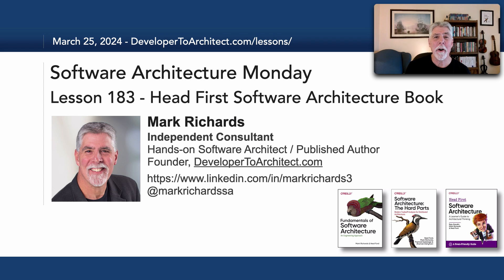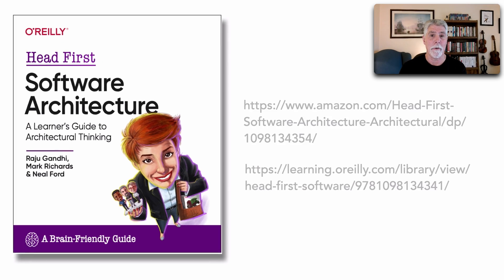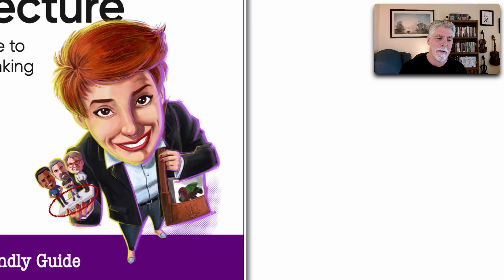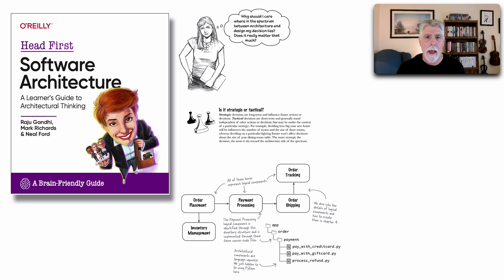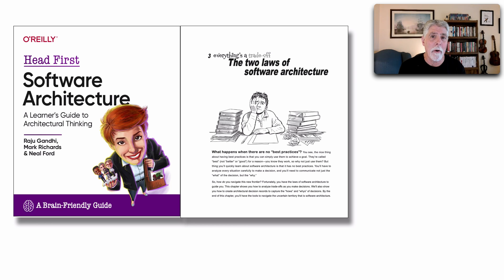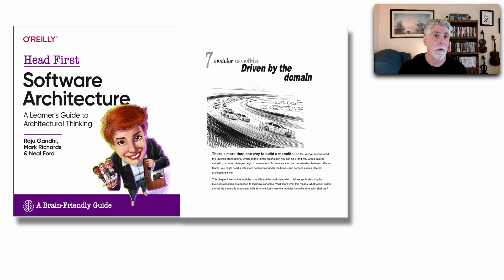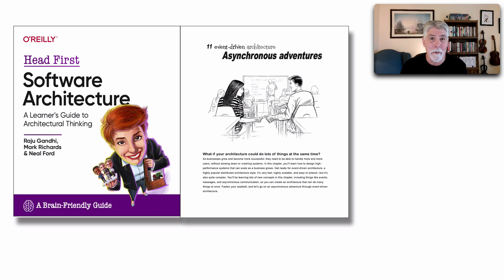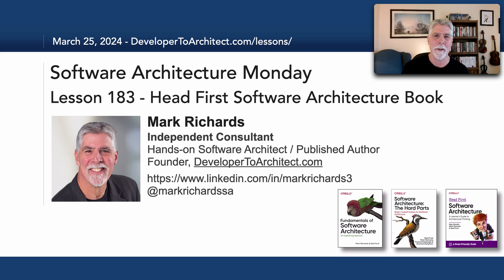Lesson 183 - Head First Software Architecture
I’m excited to announce the launch of our latest book, Head First Software Architecture (O’Reilly, 2024). In this lesson I talk about how this book differs from our prior book, the Fundamentals of Software Architecture (O’Reilly, 2020), and provide you with a sneak peek into the book by briefly showing you what’s in each chapter. Happy reading!